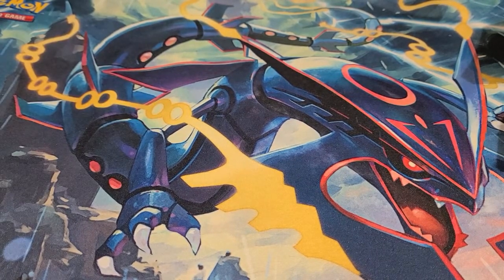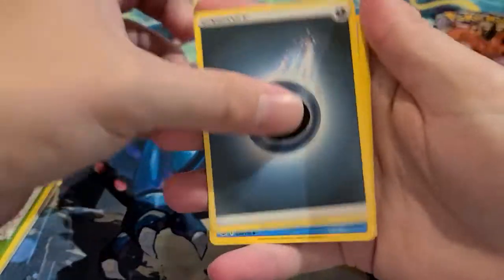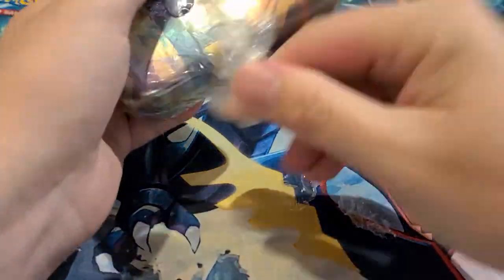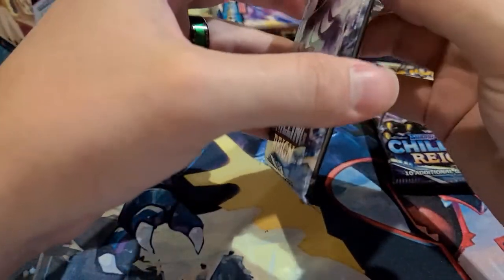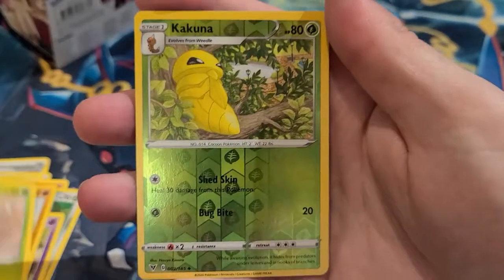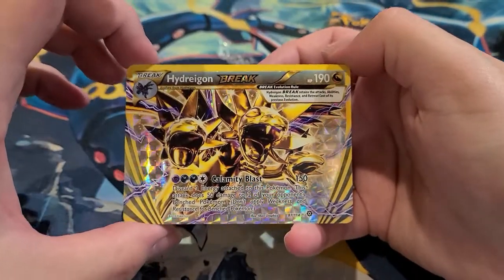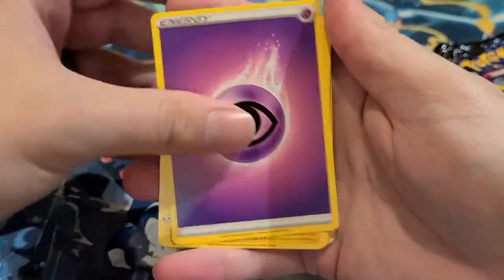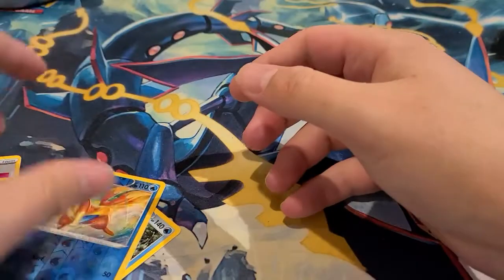!Marnie Premium Tournament Collection Box Opening!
Nos Cards opening up a Marnie tournament box as well as some other fun tins.